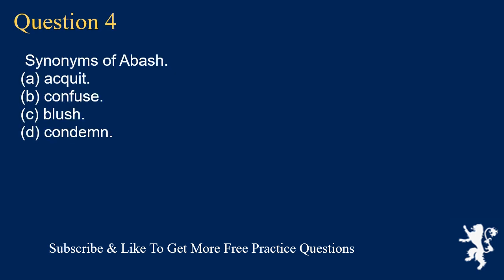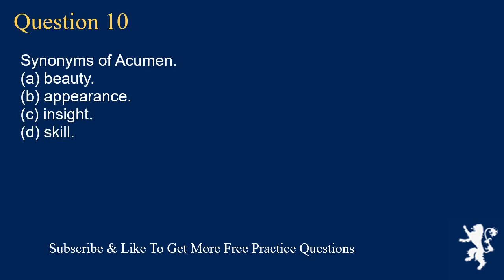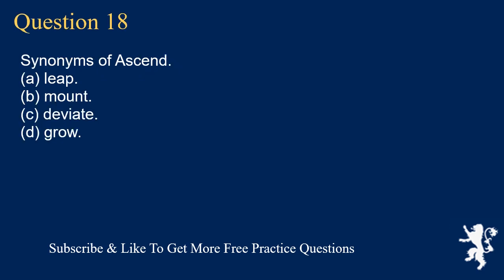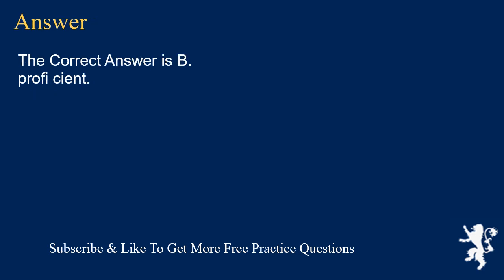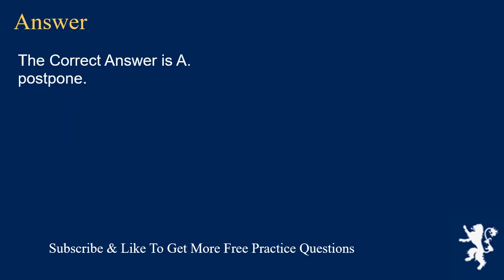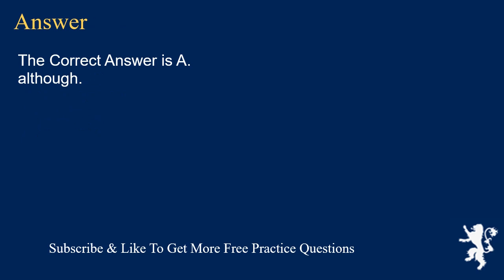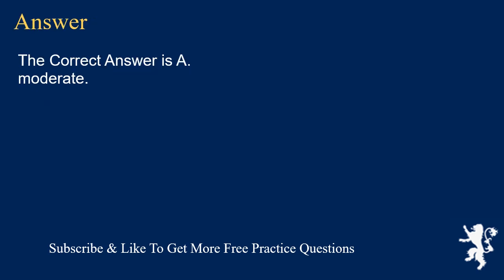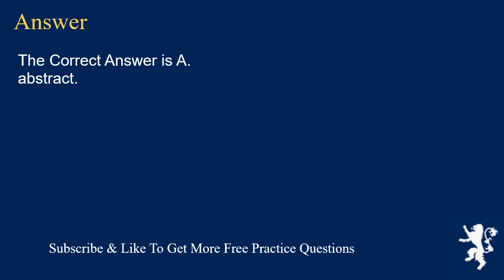General English Exam Free Practice Questions Part 1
Register a free account and start now for free!